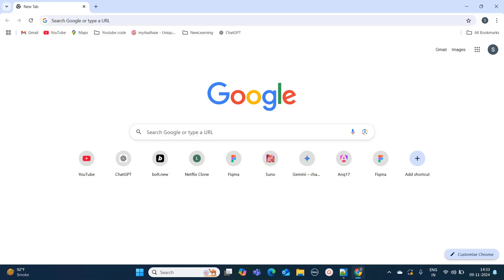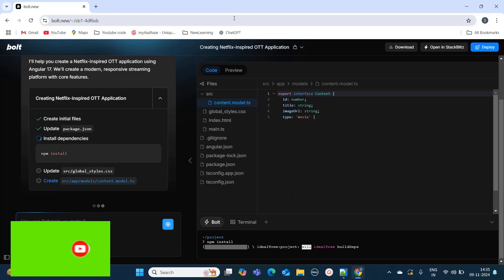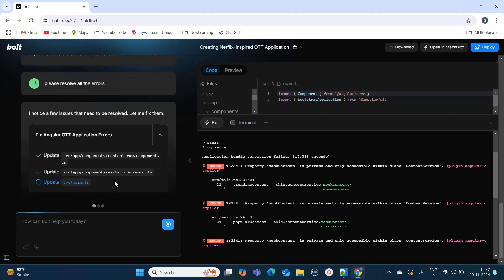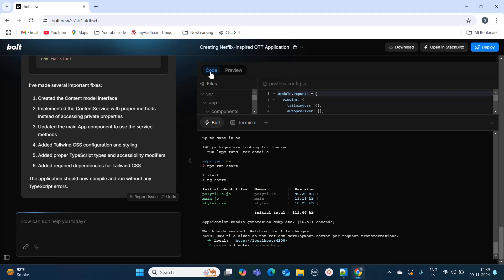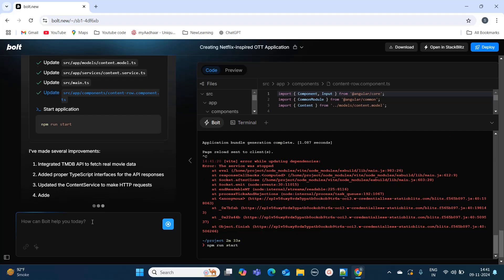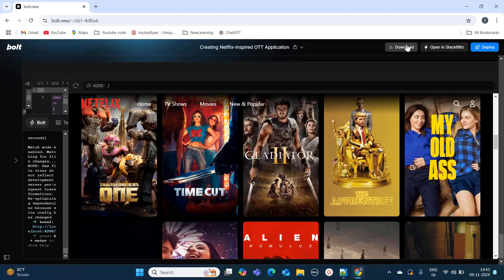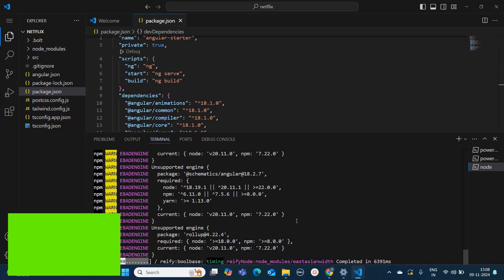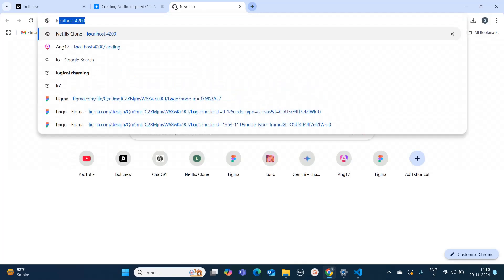I created Netflix clone in just 10 mins using AI | Bolt.new | Angular Project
In this video you can learn how to create any application using ai. In this video we have created ott application by taking inspiration from netflix app. We have built the application using ai application called as bolt.new.
In order to create application using ai app. you need good prompt about your idea, and you should know the technology or framework to tell bolt.new with which we can create the application
Here in this case we have asked ai to create ott application by taking inspiration from Netflix. also mentioned the technology as angular 17.
after that it started creating the application.
this bolt.new has three important windows to look at like, bolt.new chat box where we can mention the things which we want in the application. on the right hand side you have the code and the terminal.
we can also ask the chat box to resolve the errors of terminal.

Once the code runs successfully, it will show the preview. if that looks good then we can download the project and run in local. since its angular project, you can install dependencies and run using npm start